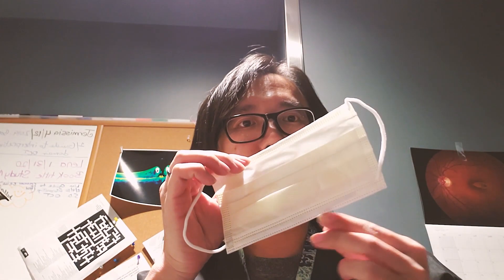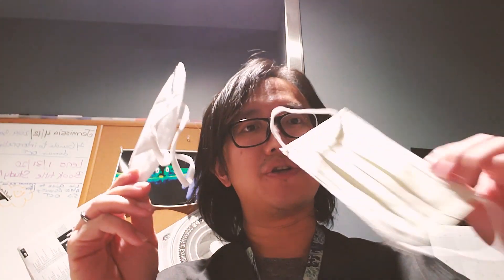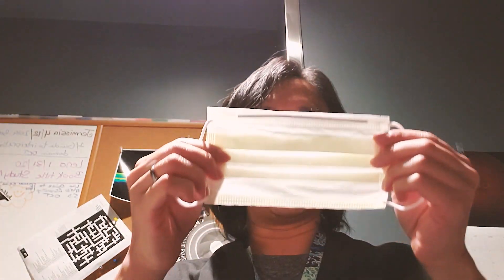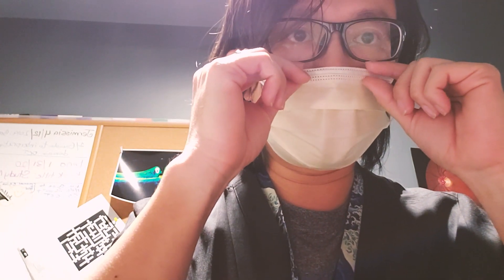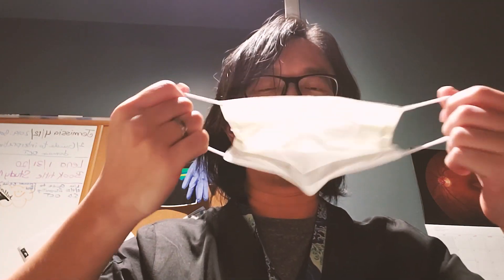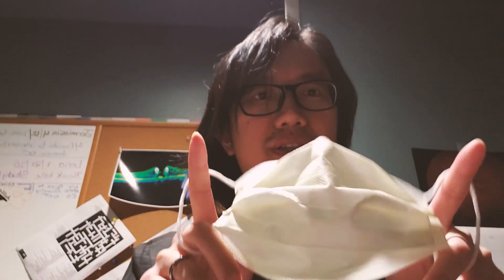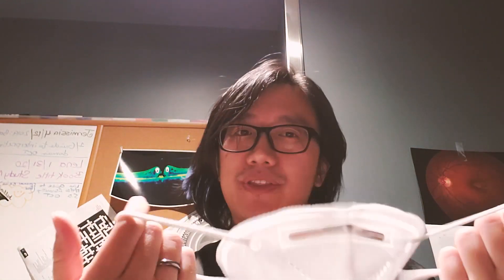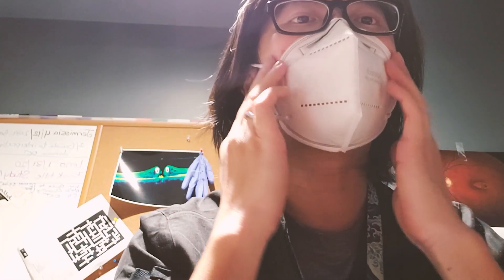How To Properly Wear Surgical, KN95, N95 Masks & Why I Don't Recommend Home Made Masks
What are KN95 Masks, and if
they are different than N95 Masks

- How to properly wear surgical masks
as well as KN95 masks @3:54

- Best way to test if your mask is properly sealed @6:20

- Why I don’t trust cloth/homemade masks @10:17

Please keep in mind the opinions expressed in my video are completely personal and is not a representation of any organization or company.